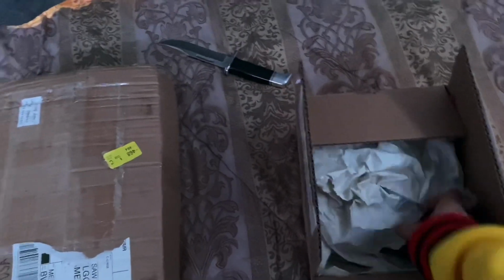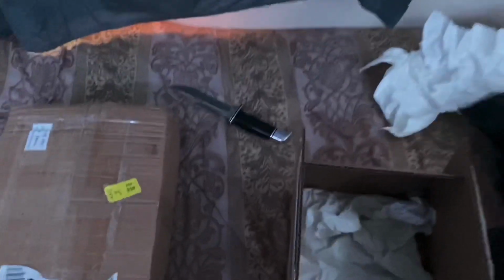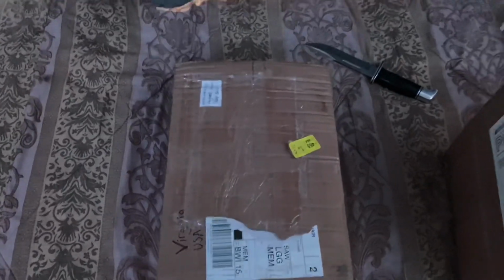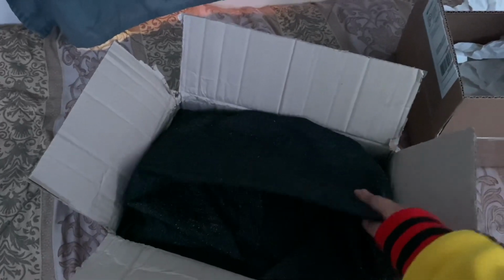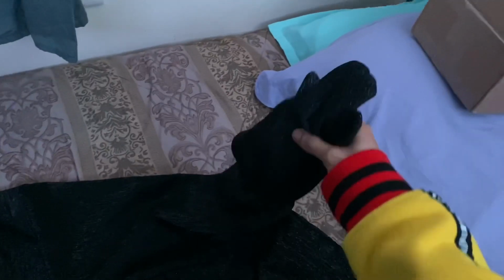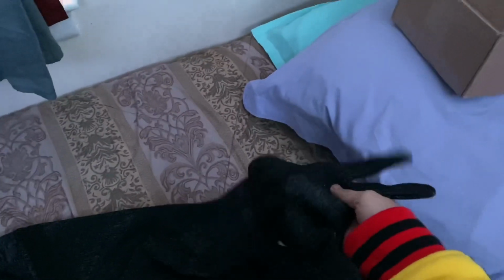Scream 4 Replica Robe Unboxing!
Absolutely amazing robe made by the very talented @screamrobes on instagram, if you want the most accurate high quality scream robe, from any movie style, I recommend @screamrobes completely. Just absolutely beautiful